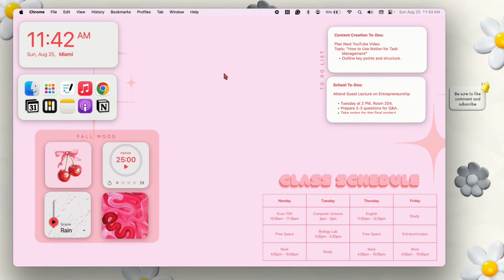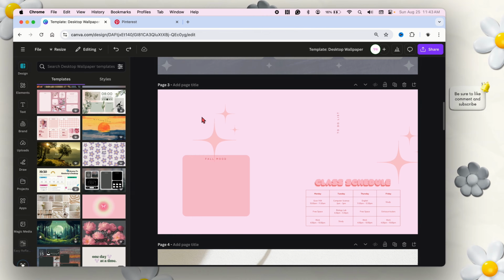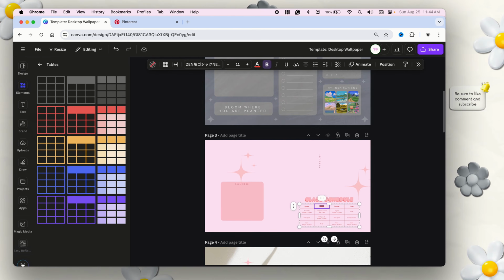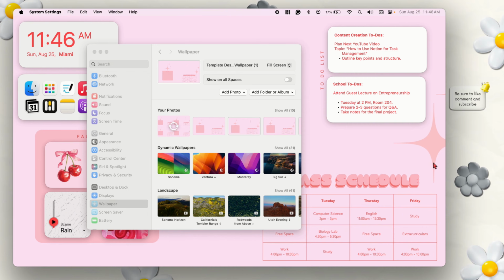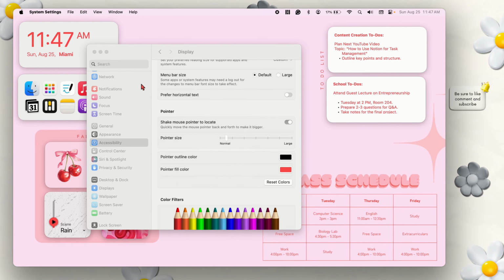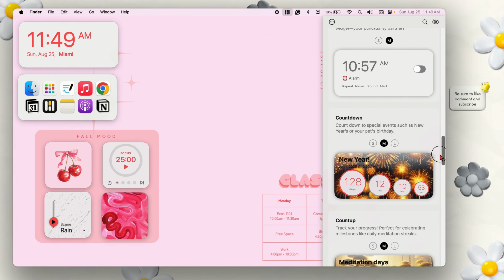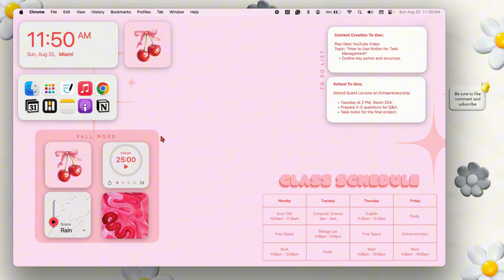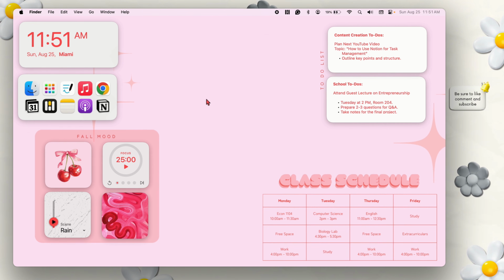Customize My MacBook for Back to School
In today’s video, I’m diving into an exciting MacBook customization tutorial just in time for back-to-school. If you want to refresh your MacBook’s look and make it more functional, you’ve come to the right place. I’ll guide you through using Widget Wall and Canva to create a personalized and stylish MacBook setup that will enhance your productivity and workspace aesthetics.

Little Details You Might Ask About:
🎂 I’m 24
🎬 I edit with CapCut Pro
📱 Filmed on iPhone 15 Pro Max + Tella
🧠 Been using Notion for 3 years